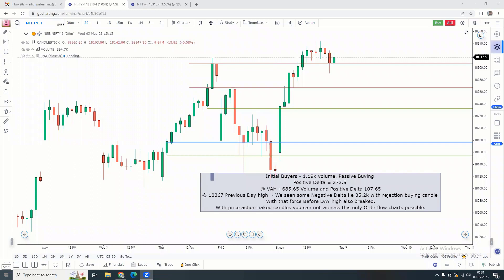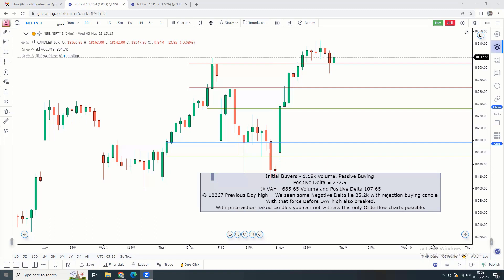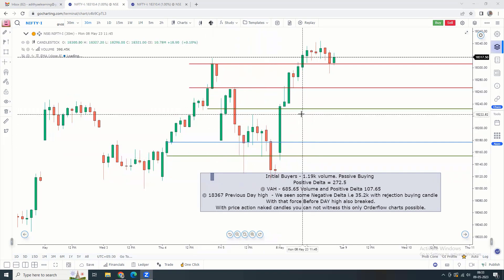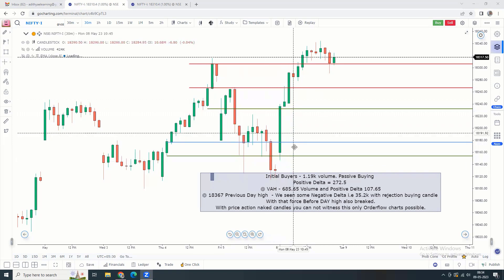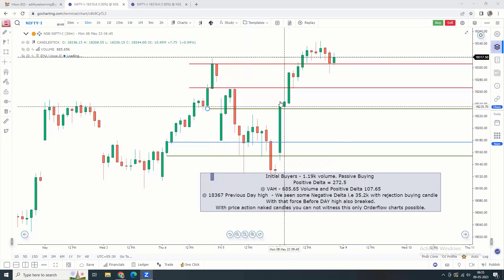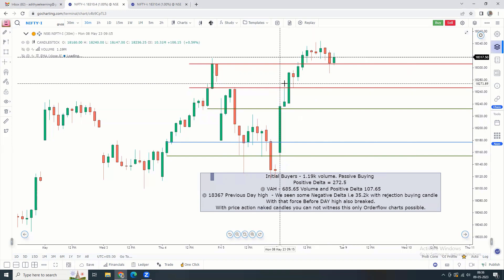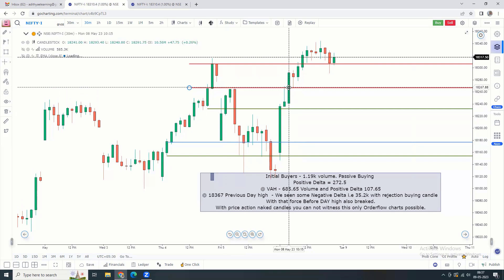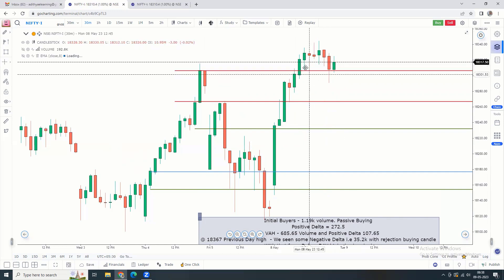Pre-analysis on Nify, Price action & Market profile Orderflow charts | Institutional Buying concept